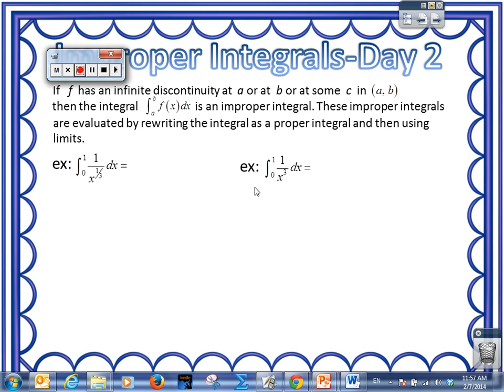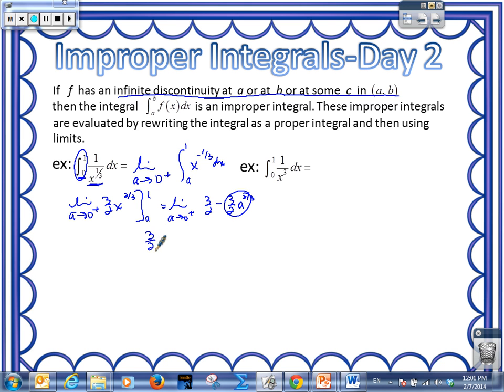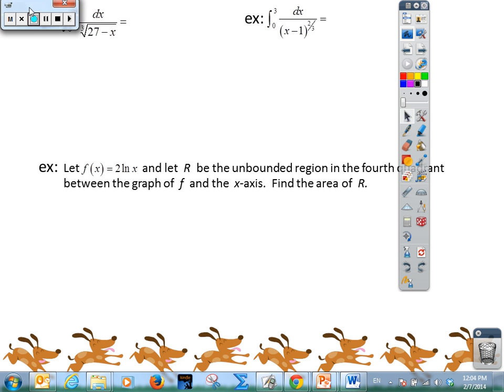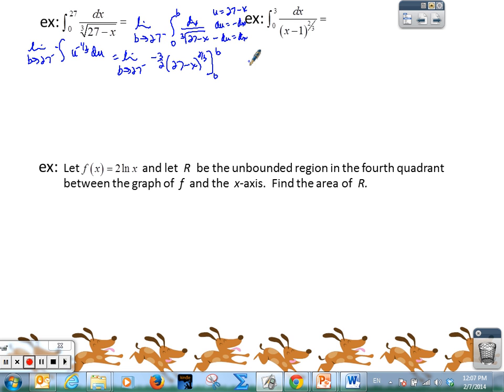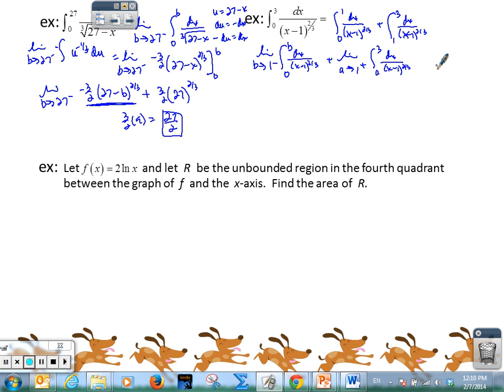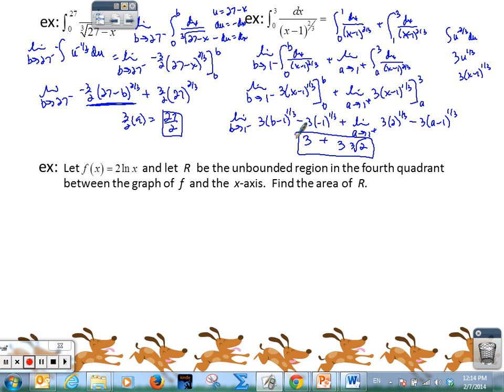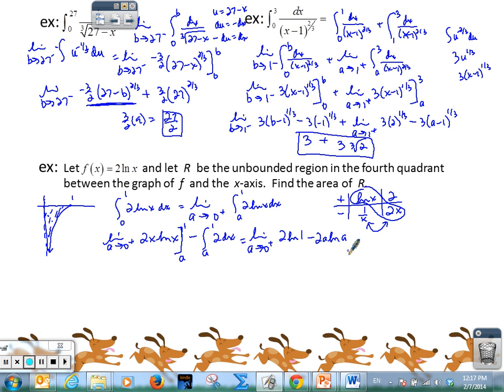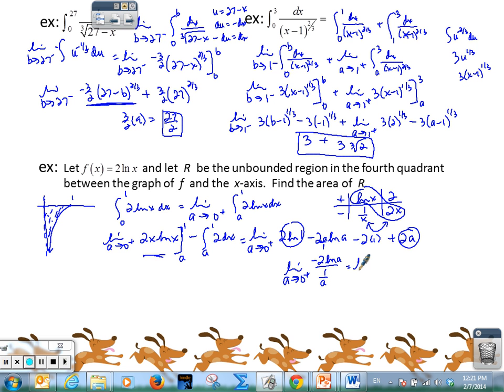Unit 7 Improper Integrals Day 2